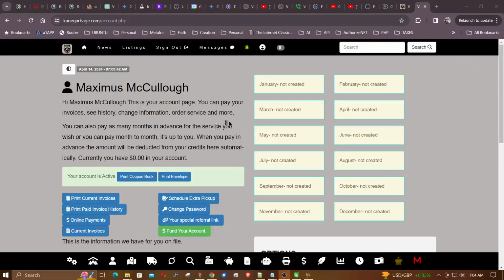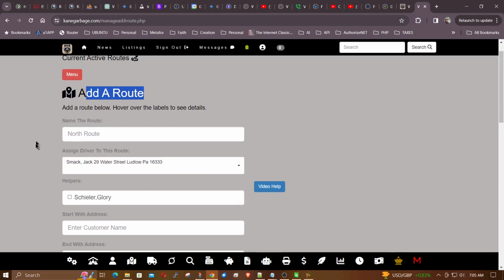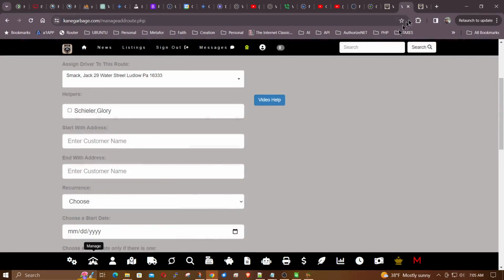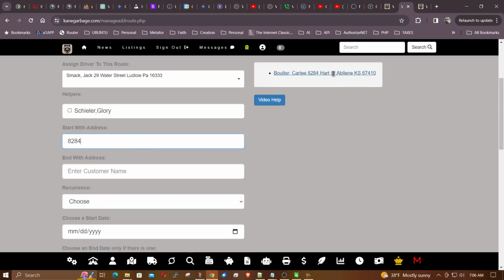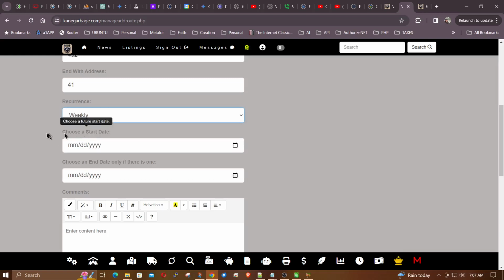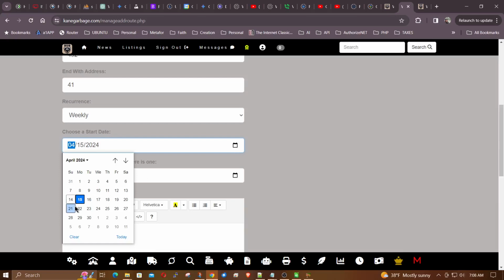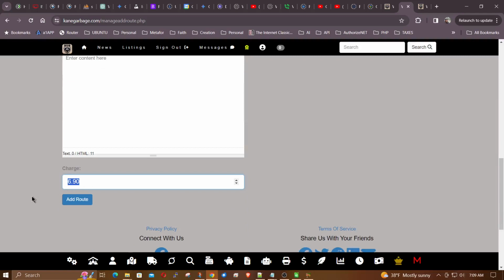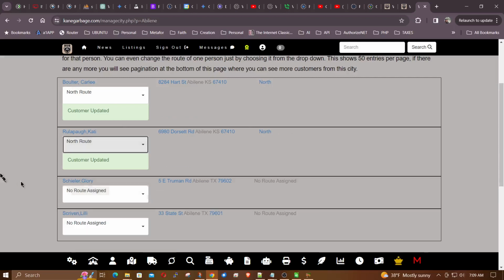ROUTE MANAGEMENT ADD A ROUTE WASTE MANAGEMENT SOFTWARE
In this section, we will focus on Route Management. Our application simplifies the process of adding or editing routes, providing you with a user-friendly experience.

If you have already added routes, you will notice a breadcrumb trail across the top of this page. The breadcrumb serves as a navigation aid, displaying a clear path to your active routes. This makes it effortless for you to identify and access your existing routes with ease.

With our Route Management feature, you can effortlessly add new routes or make edits to existing ones. Our goal is to streamline the route management process, allowing you to efficiently organize and update your routes within the application.